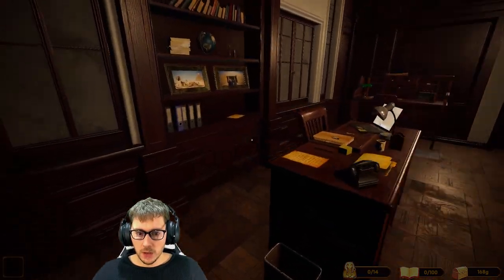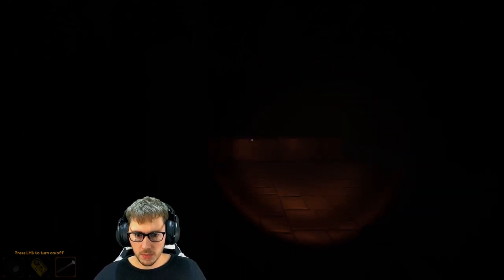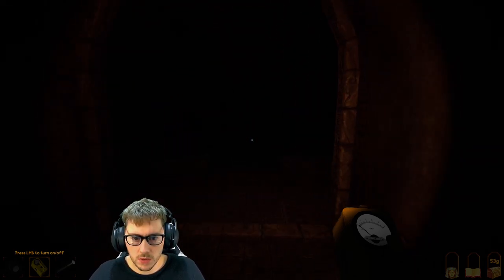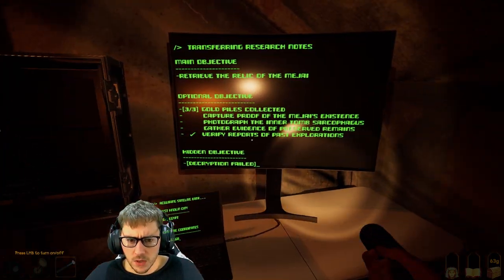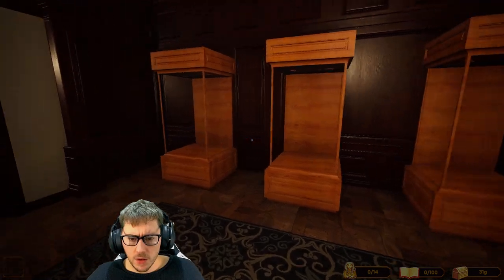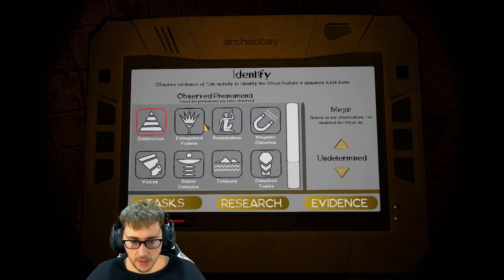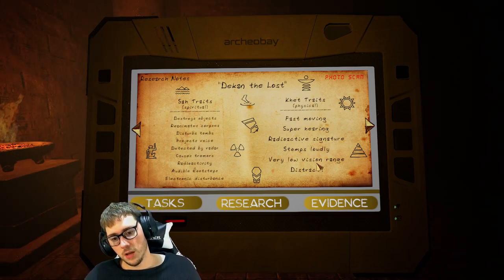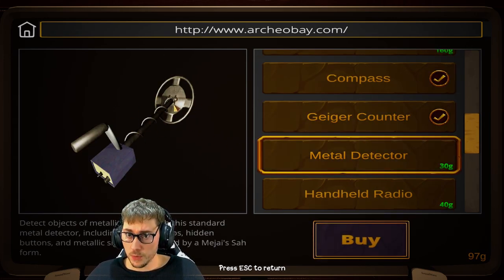Forewarned | OK, This Game Is TERRIFYING! (Ghost Hunting)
In this video we are playing Forewarned, a new ghost hunting game set in Egypt, this game is definitely TERRIFYING! As always Headphones on, Volume Up!

Timestamps:
0:00 - Intro
8:51 - Gameplay (First Map)
36:40 - Gameplay (Second Map)
1:00:25 - Final Thoughts

ABOUT GAME
FOREWARNED is a 1-4 player co-op survival horror. Gear up and delve deep into ancient Egyptian ruins with your team of fellow archaeologists. Investigate the phenomena around you, collect treasure, discover lore, and survive the evil that lurks within.

GAMEPLAY
Gather your team of archaeologists and treasure hunters in this co-op thriller and discover the truth behind the legend. Play solo, with a group of friends, or find a public match online.

Take advantage of every tool at your disposal to navigate through ancient Egyptian ruins and survive the perils within. Alternatively, you can choose to provide intel to your teammates from outside the ruins in the safety of your excavation tent, using such tools as the radar system or motion sensor array to detect activity.

The main objective of the game is to search the ruins for each relic that was used to lure and trap the cursed Mejai many millennia ago. As you traverse the tombs, observe the phenomena around you to identify the Mejai while it's in its spiritual form before it assumes its physical form. Each playthrough, or round, will include one main relic to collect, as well as numerous archaeological tasks to complete and loot to collect in the form of gold, lore, and rare artefacts.

You and your team will have to decide how to accomplish these challenges.

Split up to cover more ground, or stay as a group to increase survivability.
Get in and out, or let curiosity get the better of you and explore every path to reveal the mysteries and lore of the Mejai.
Give in to greed and linger in the darkness to find treasure of unparalleled worth, or be content leaving with your life.

Be weary of whatever choice you make, as you and your team will soon discover you are not alone beneath the cursed sands…